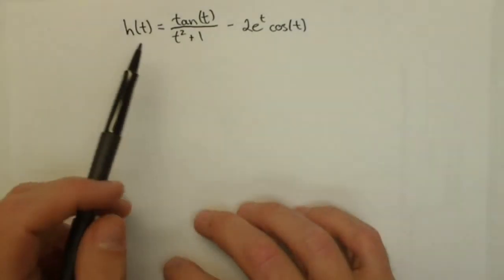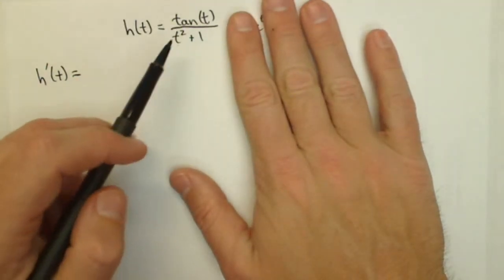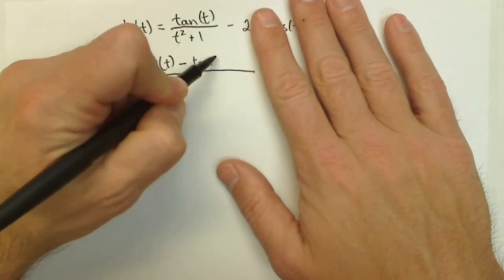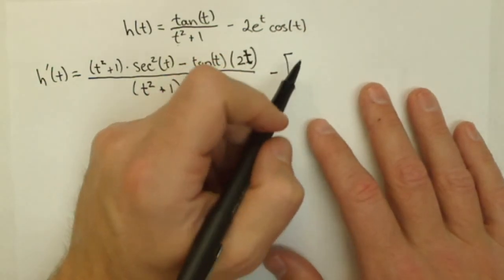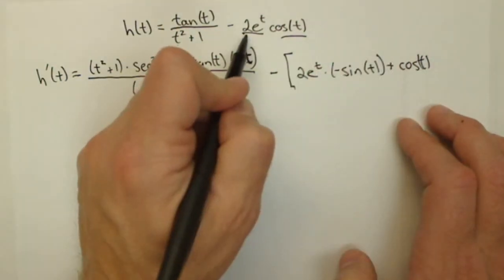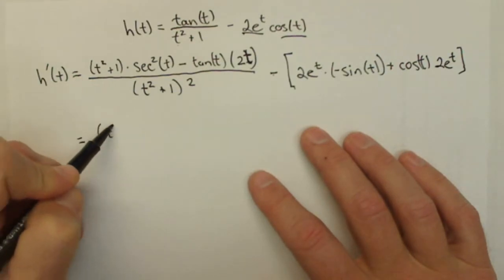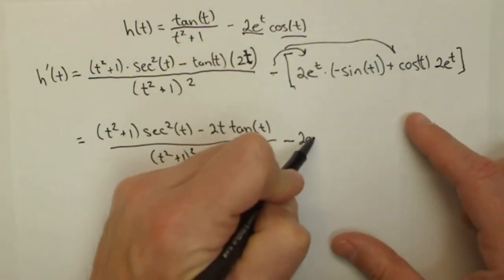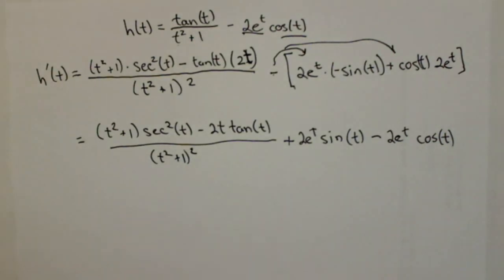Activity 2.4.4, part c Derivative with Trig Functions and Quotient Rule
In this video we take the derivative of a function comprised of trig functions using both the quotient rule and the product rule.